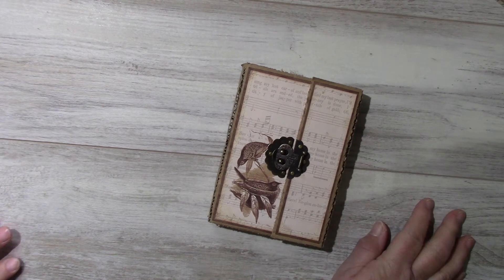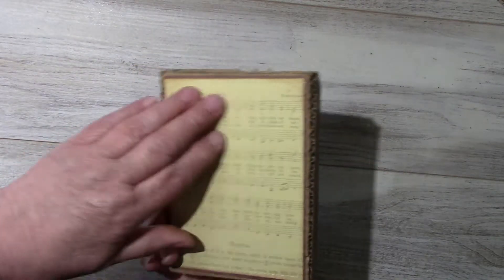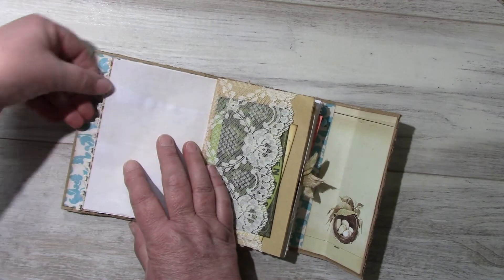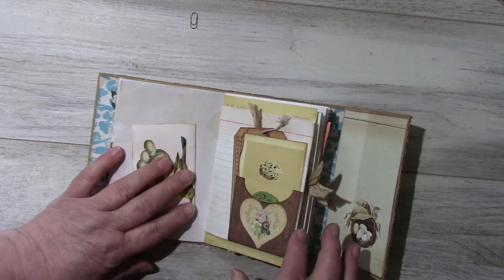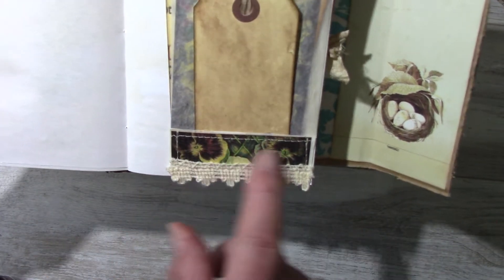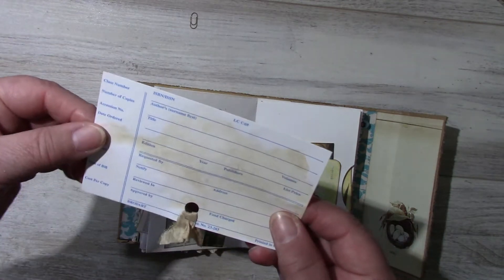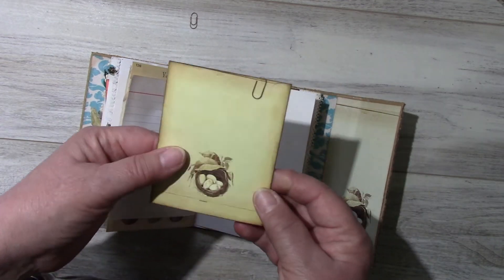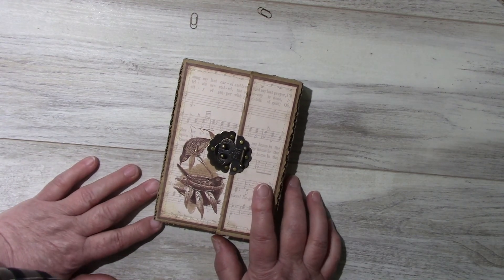Journal "The Secret Garden" SOLD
Sweet little journal 4-1/4 x 6-1/4 x 3/4. Made with Ephemera's Vintage Garden printable "The Secret Garden" Full details in Etsy listing.